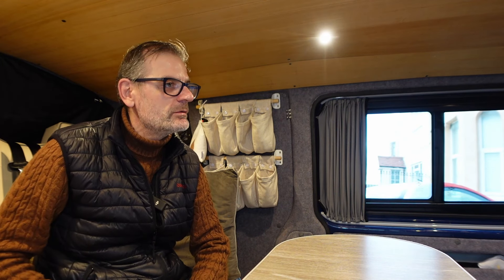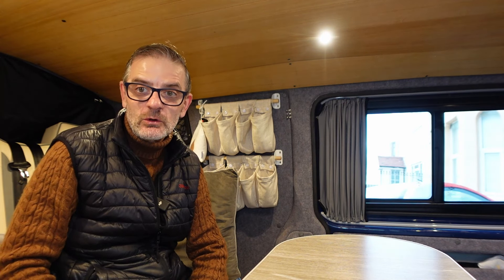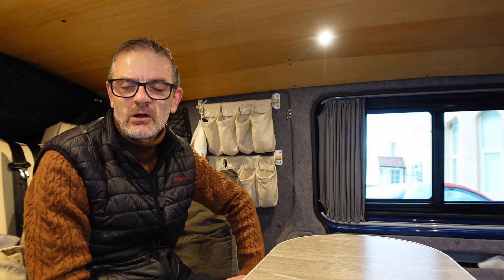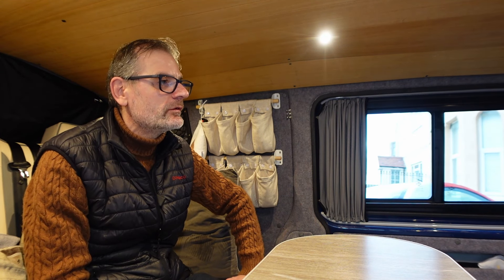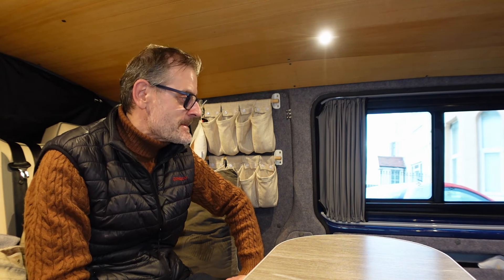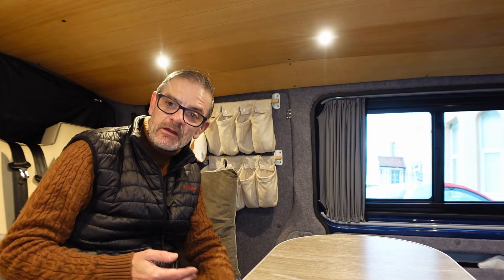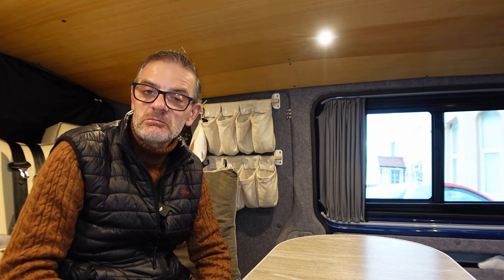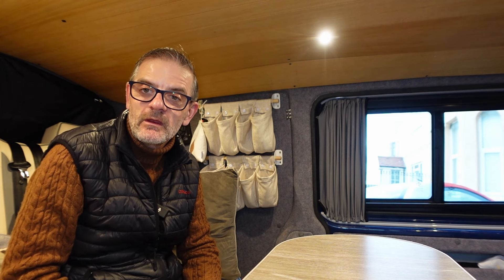Creating Comfortable Vanlife: DIY Winterization & Cozy Cabin Upgrades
Join me in this video as I continue the winterization process of my VW T5 T30 Transporter, gearing up for an adventurous journey to Scotland and beyond. In this installment, I demonstrate the installation of DIY cabin dividers and a rear thermal barrier to create a cozy living compartment for my upcoming winter photographic escapades.

Utilizing Snugpack XL thermal blankets and some creative DIY techniques, I've crafted an effective yet lightweight solution that optimizes the limited storage space in my camper. Watch as I walk you through the installation process, sharing tips and tricks along the way to help you prepare your own vehicle for cold weather adventures.

Whether you're planning a winter road trip or simply looking to enhance the comfort of your camper, this video offers valuable insights into creating a warm and inviting interior for chilly outdoor excursions. Don't miss out on the opportunity to elevate your travel experiences with these practical and innovative winterization solutions.

Winter vanlife links, great tips and tricks.

Let's embark on unforgettable journeys together, one modification at a time!